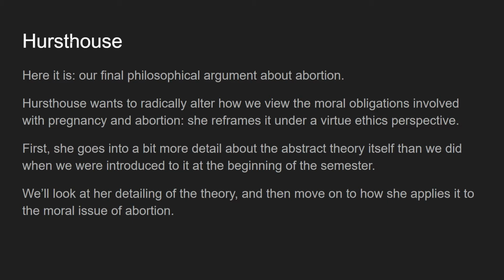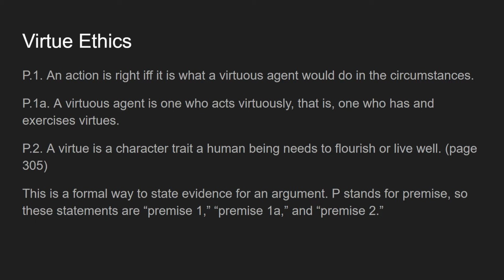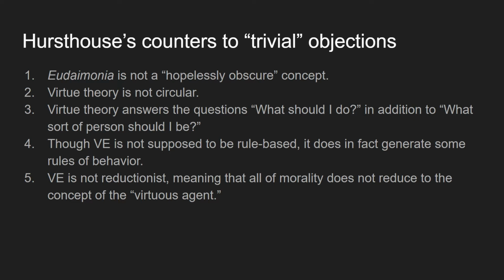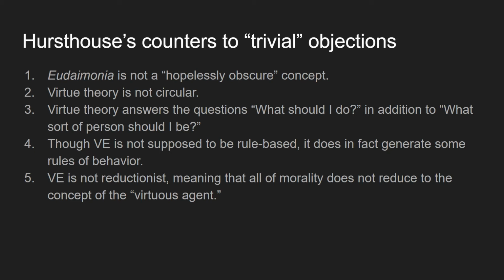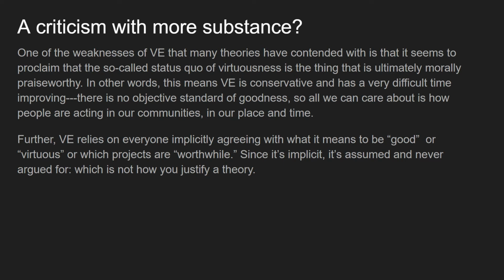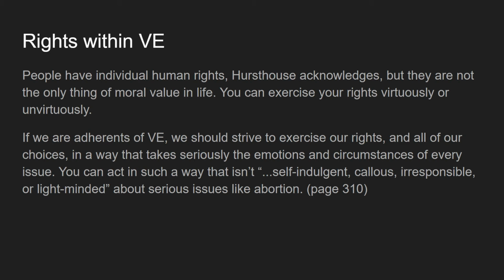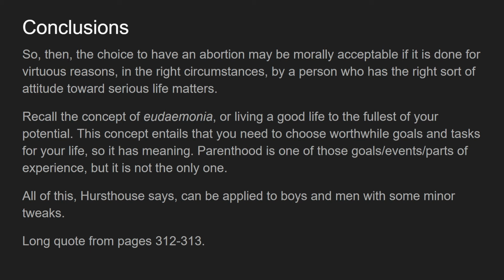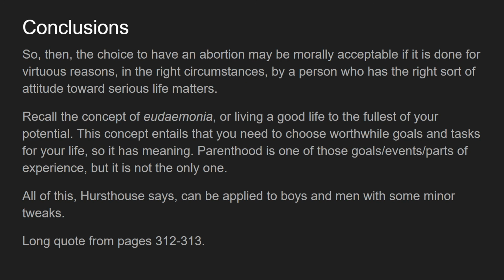Abortion Part Three (b)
Contemporary Moral Issues Lehman College Spring 2020 College Now 2/27/2020